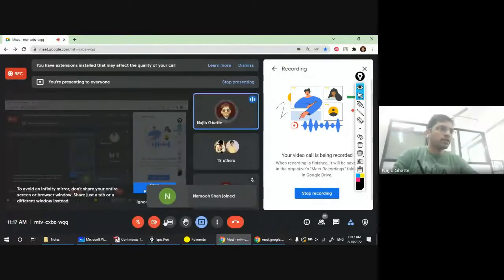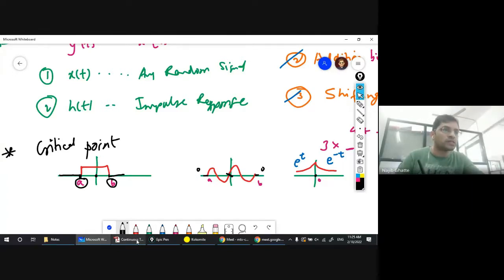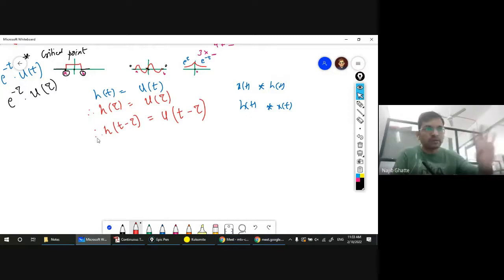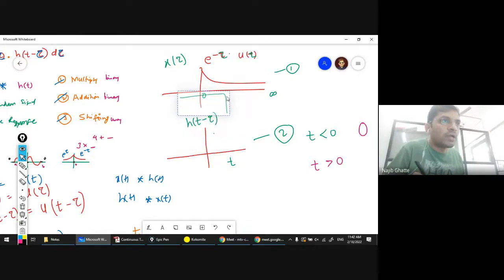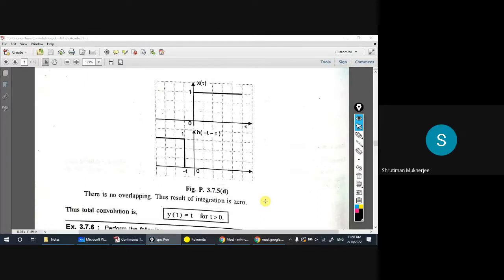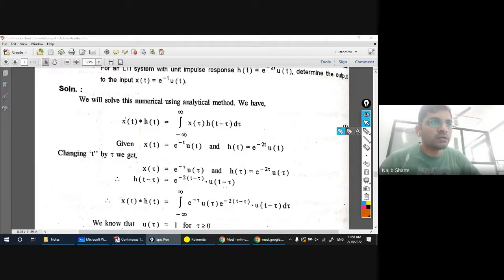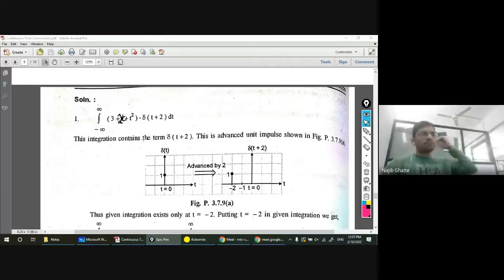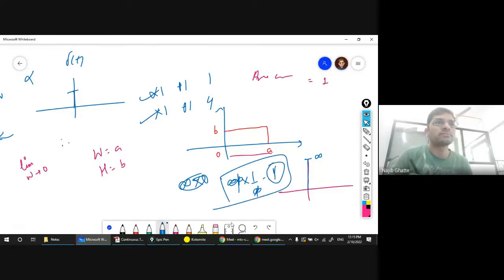Convolution-Lecture 2 February 18th